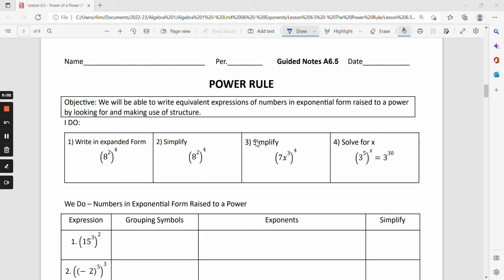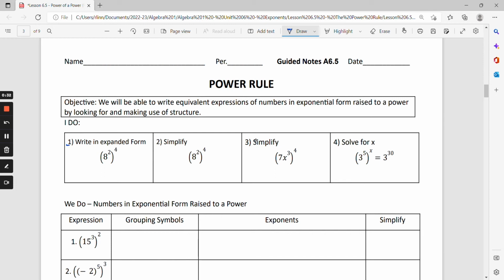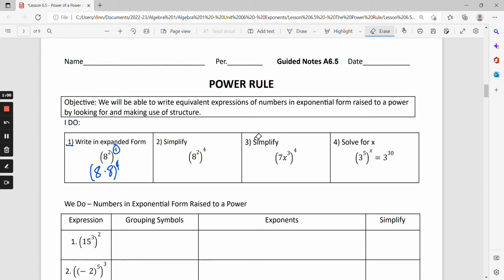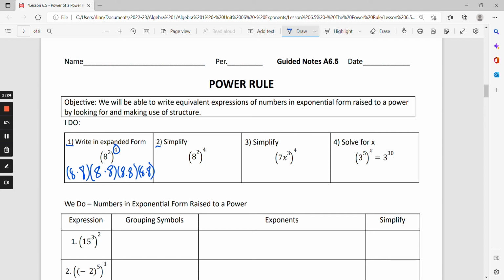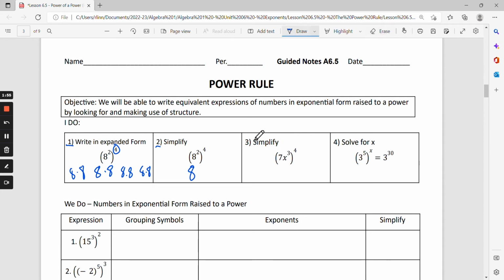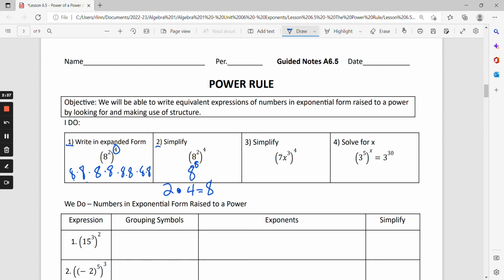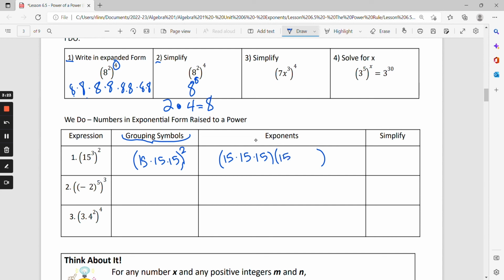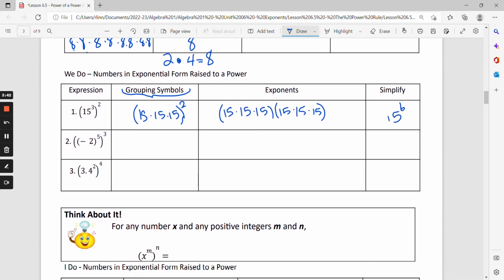6.5a - Power Rule Part 1